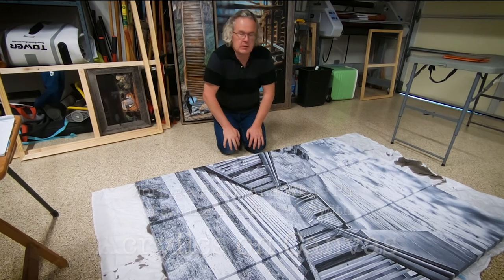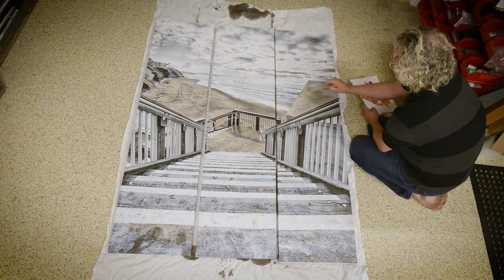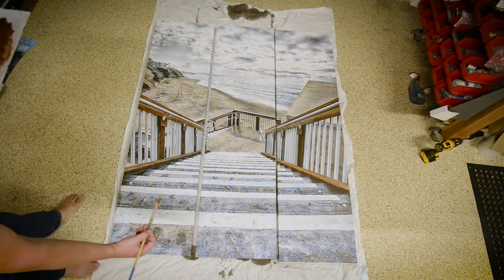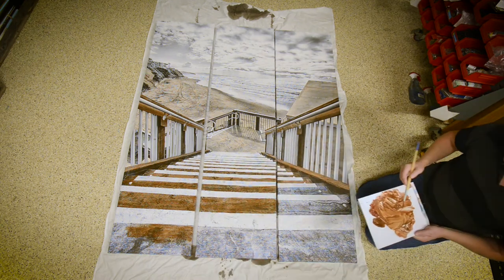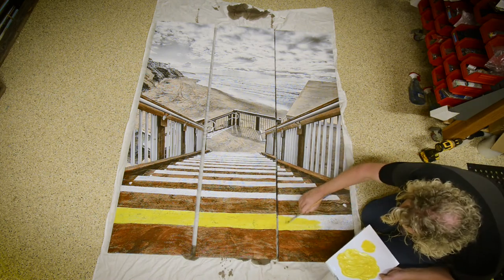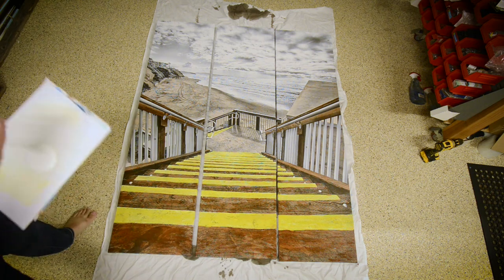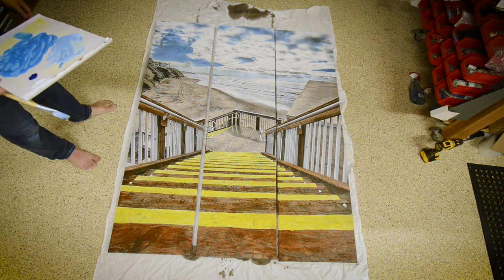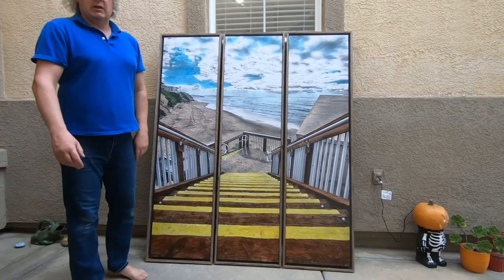Hand Coloring Black and White Triptych of Solana Beach Stairs with Acrylics on Canvas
In this tutorial I'll take you through how I hand color my black and white photo of Solana Beach stairs at Del Mar Shores as a triptych with acrylics on canvas.

I use Golden acrylic medium and Golden acrylic paint to make the glazes to color this image. The canvasses was stretched on 17x65" stretcher bars (which I give an impression of in the beginning of the video). At the end of the video I show quickly how I framed the triptych with barn wood floater frames.

Hand coloring black and white photos is an old technique from the early days of photography (also called hand tinting black and white photographs). I have hand colored many black and white photos with oils, acrylics, watercolors and pastels on a variety of substrates.

These are the new set of stairs (I call this image "Descending the New Stairs") as the old concrete ones were deteriorating. I love these views from  beach stairs leading down to beaches.